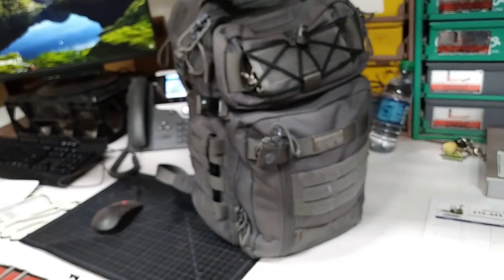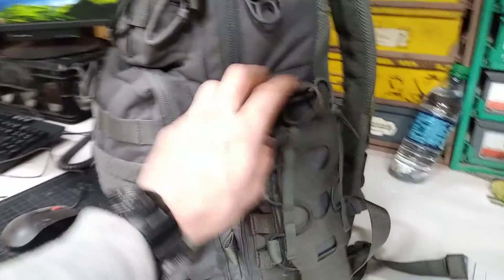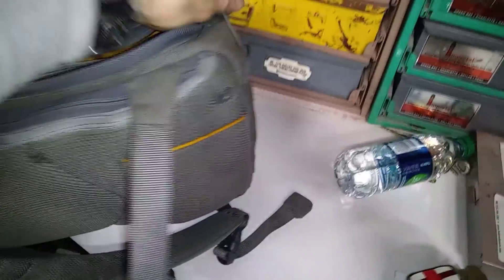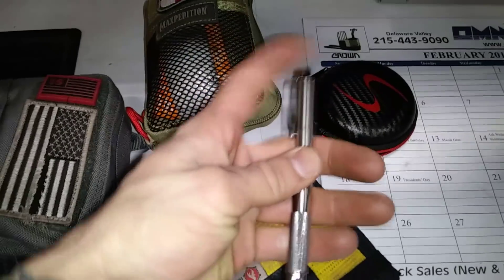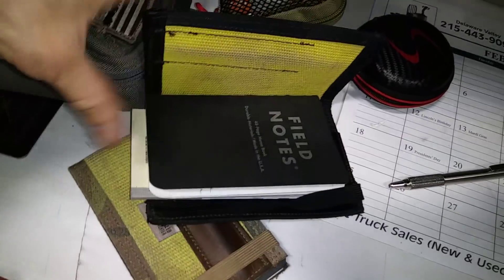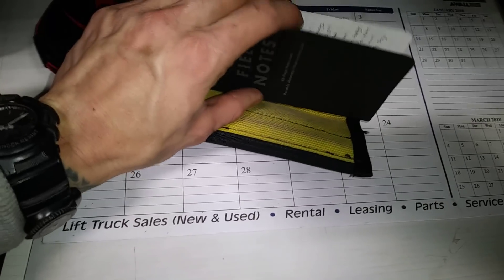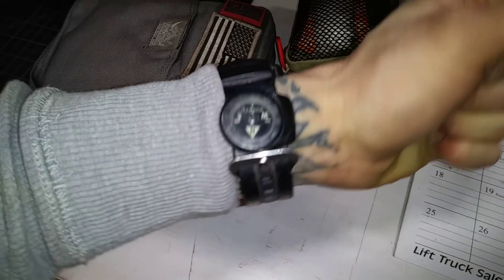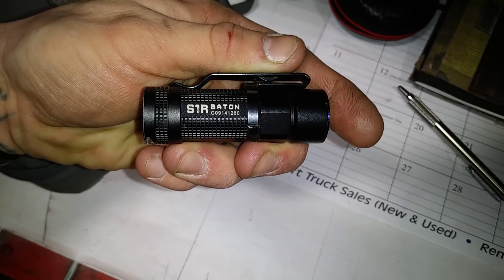A WORKING MANS EDC (2018 febuary update)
What a bring to work for edc.